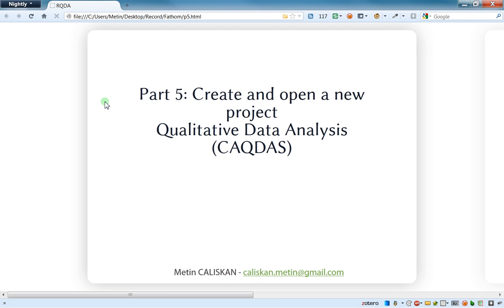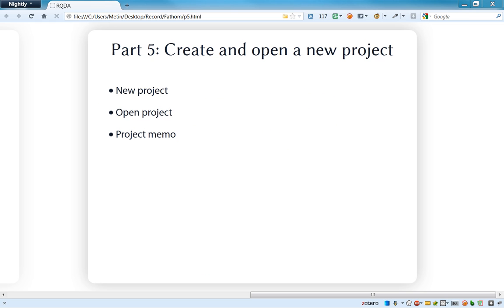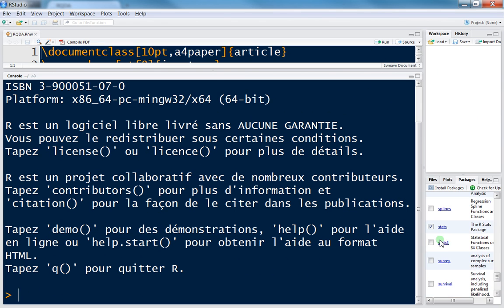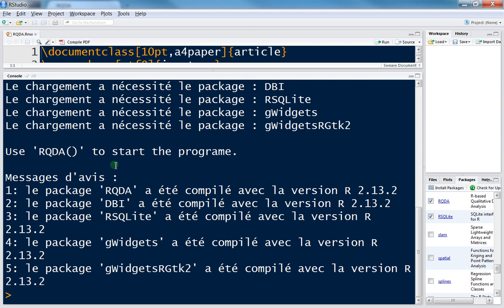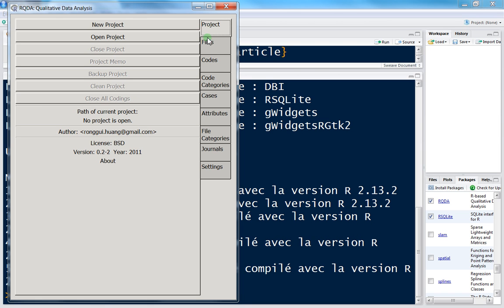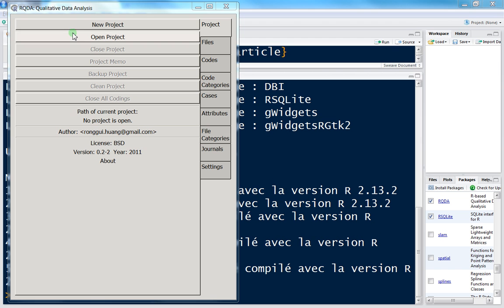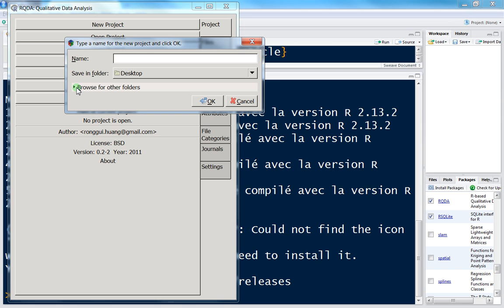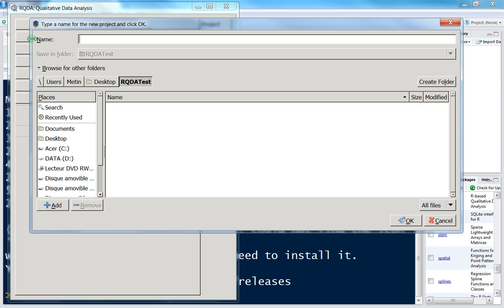05 Create a new project on RQDA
This tutorial explains how to create a new project on RQDA.